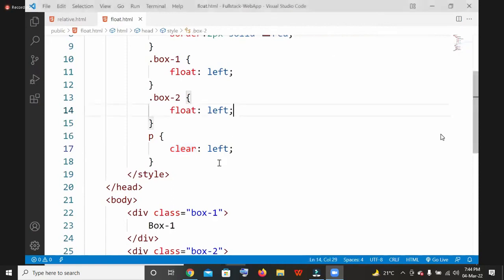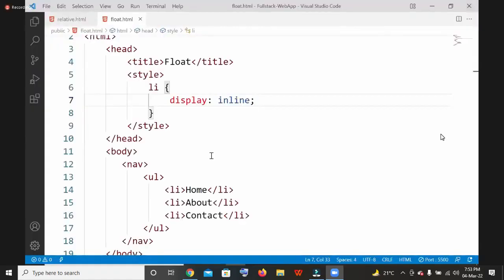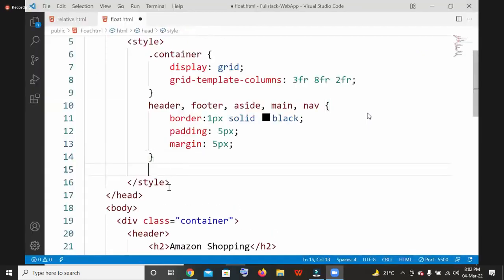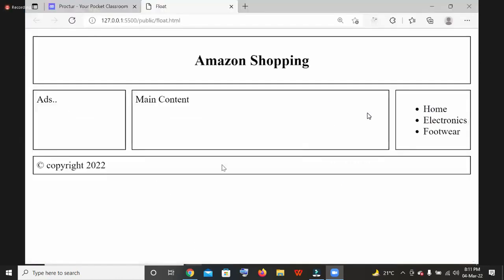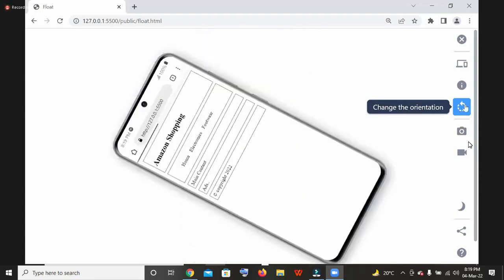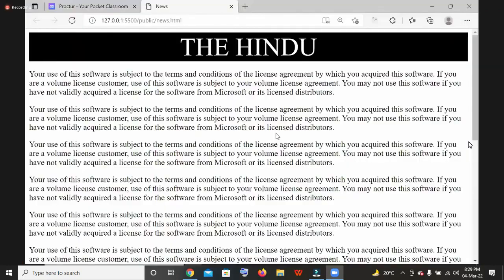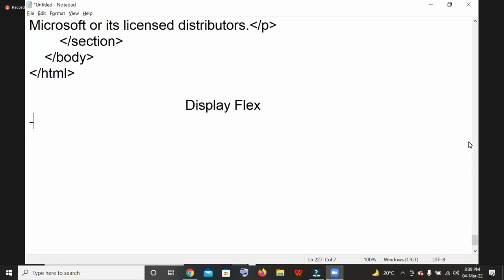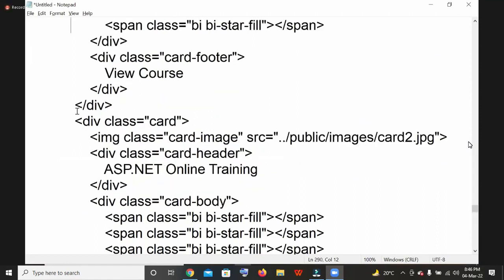DAY 29 CSS Display Attributes GRID, COLUMNS, FLEX